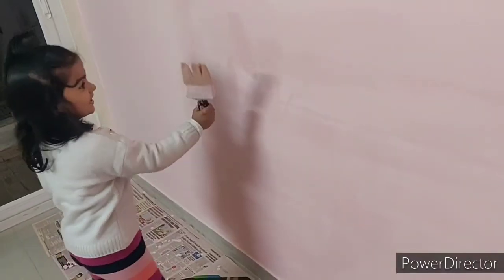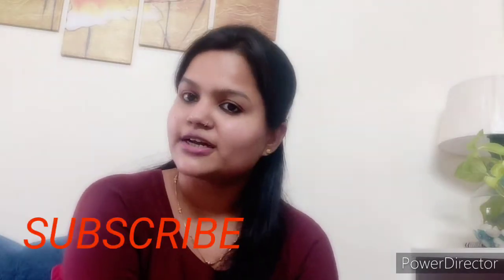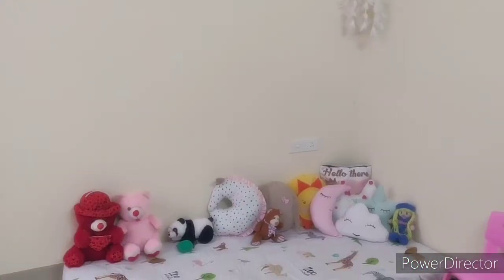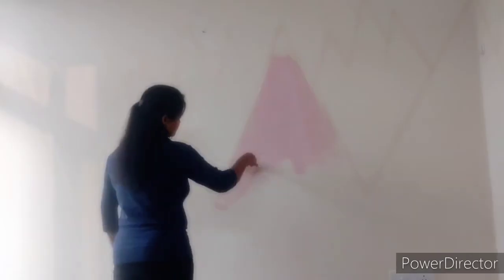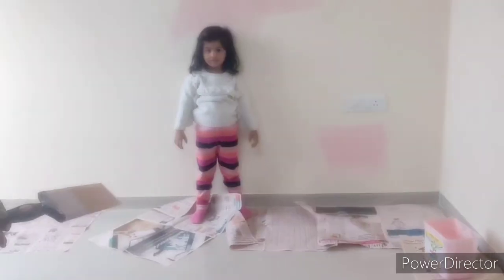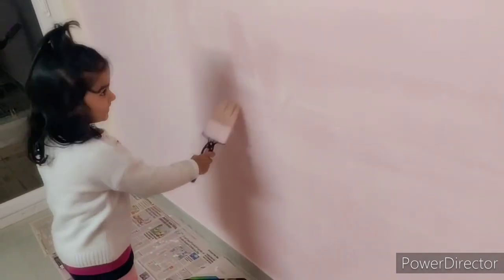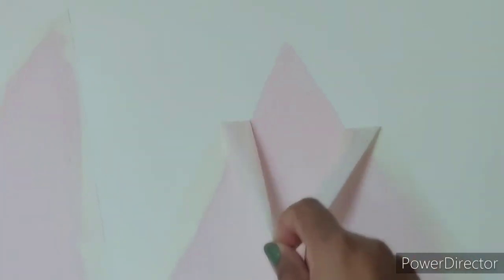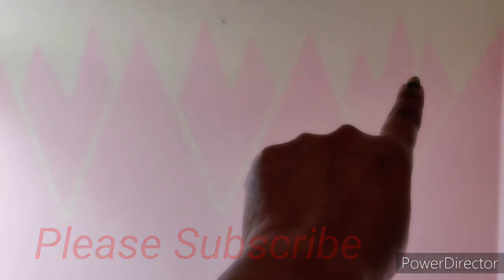How to paint 🎨 mountain 🗻 mural on your wall || DIY wall Murals for kids room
hello all,

In this video I will show how to Paint 🎨 mountain 🗻 mural or wall murals on your kids room.